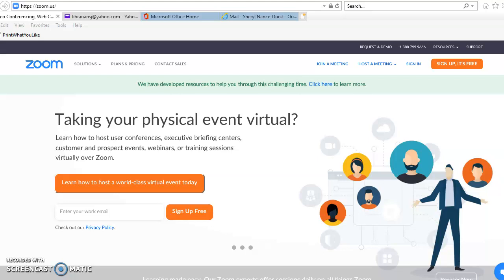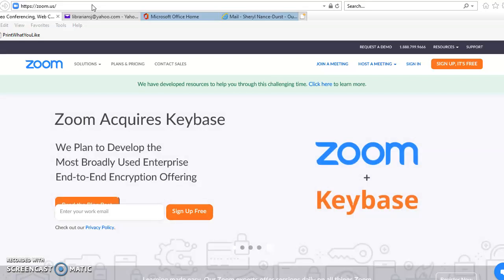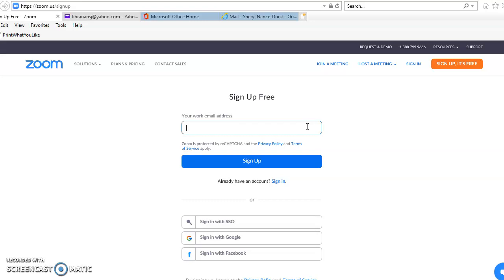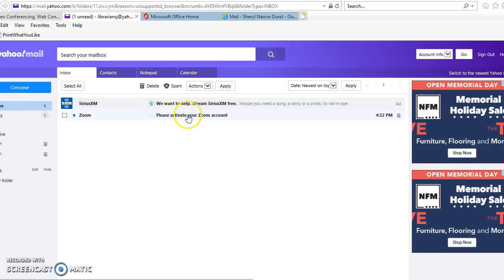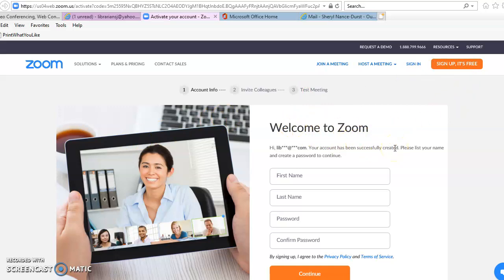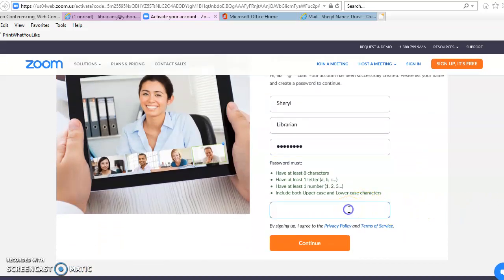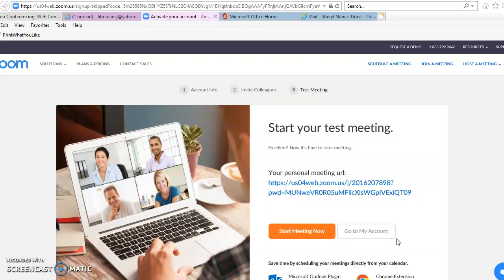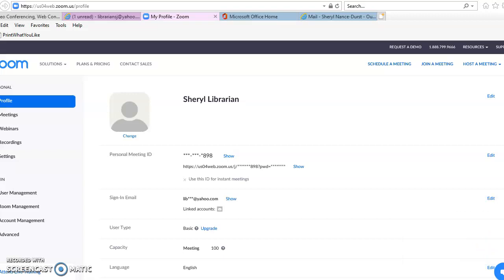Signing up for a Zoom account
Learn how to sign up for a Zoom account with this easy tutorial.